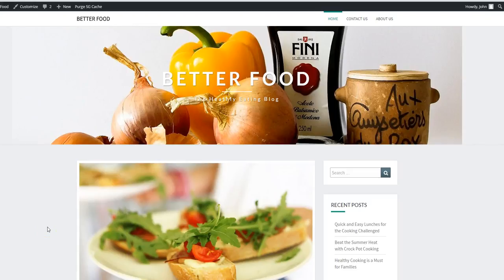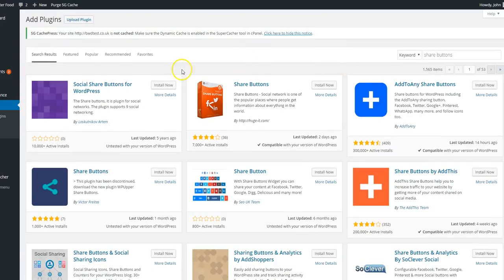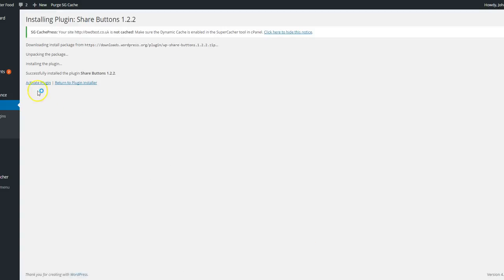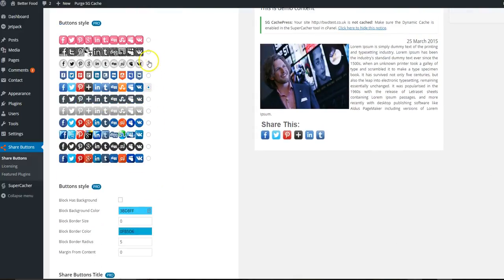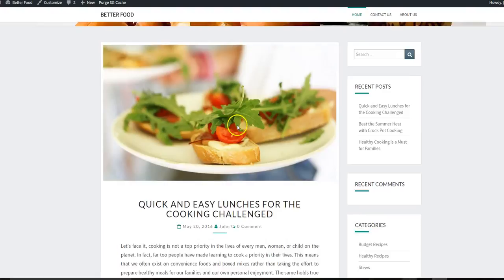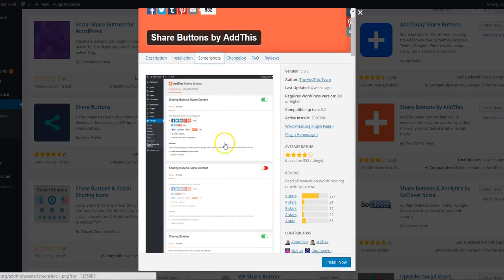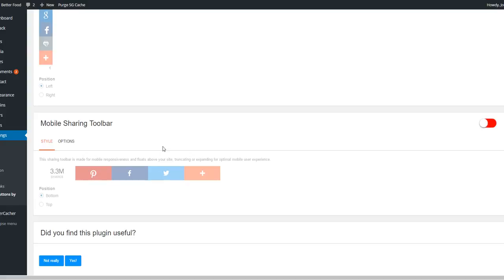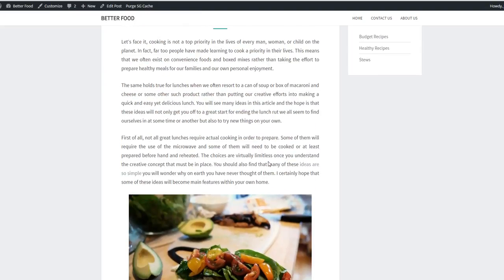How To Install Share Buttons To Your Blog